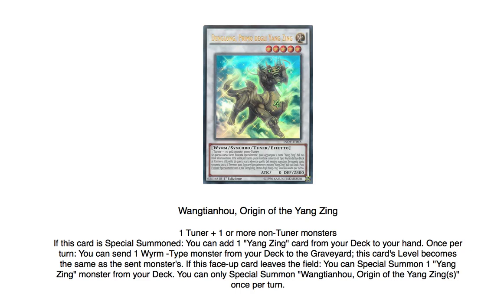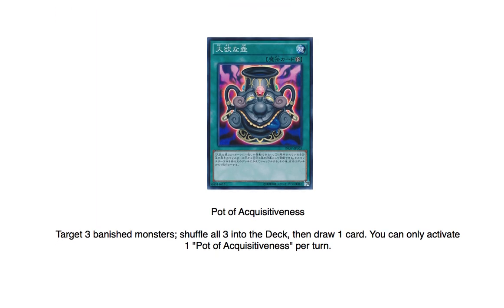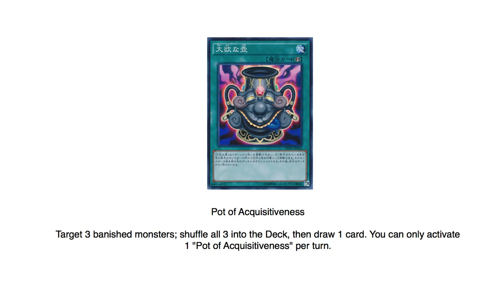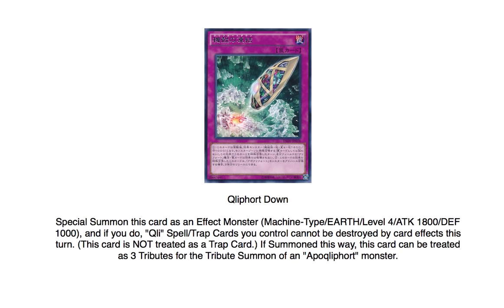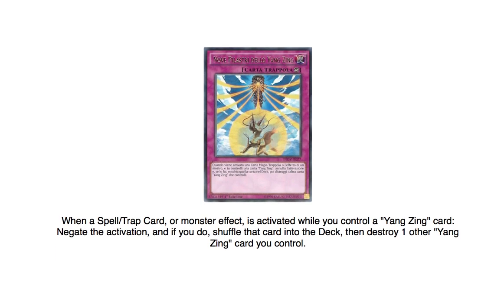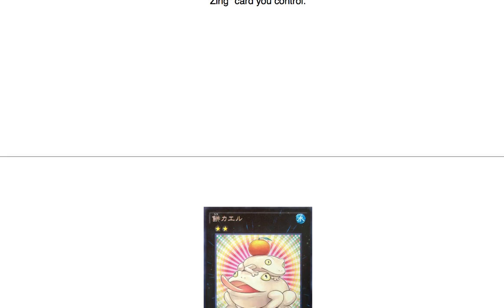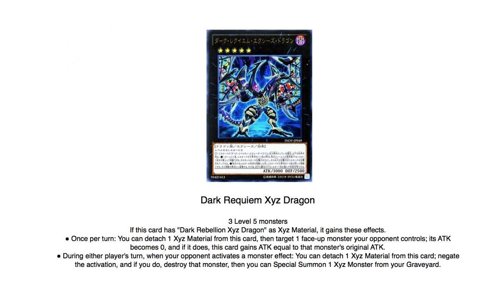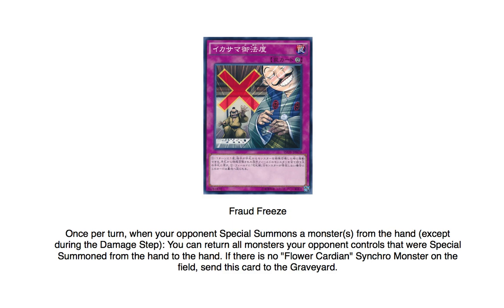What Cards Do You Want From Invasion: Vengeance? A Kiratwig2 Discussion Video